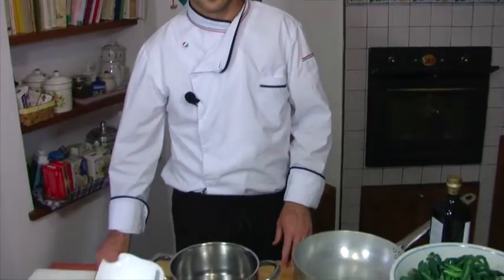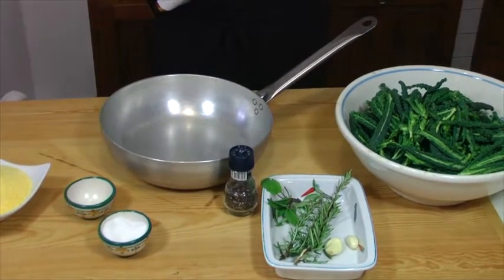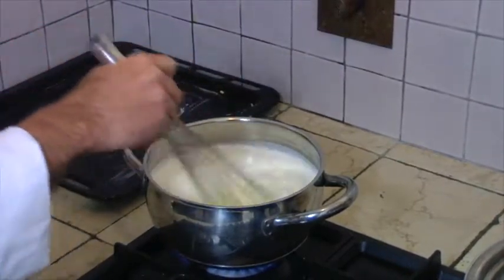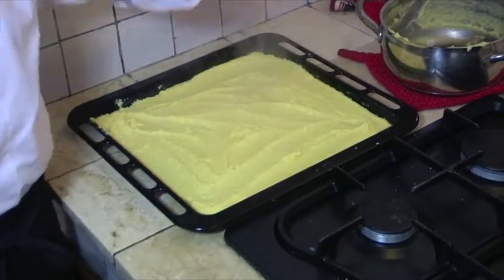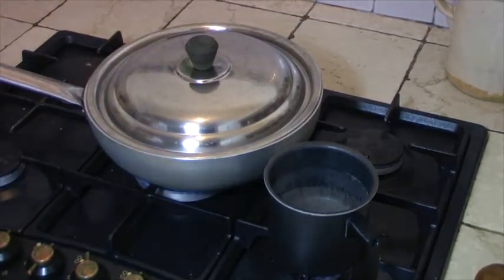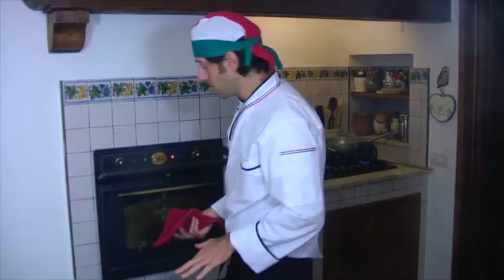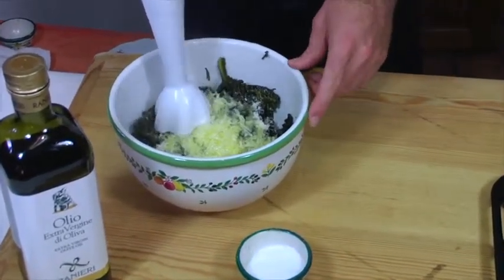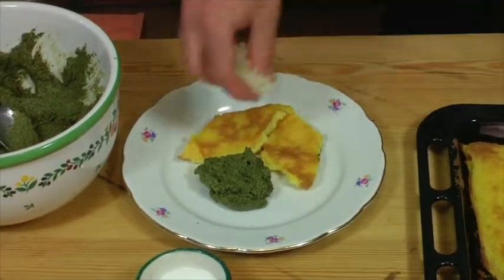Crispy polenta with Tuscan kale pesto